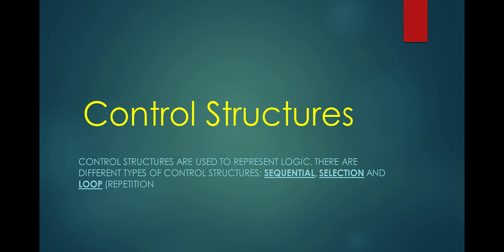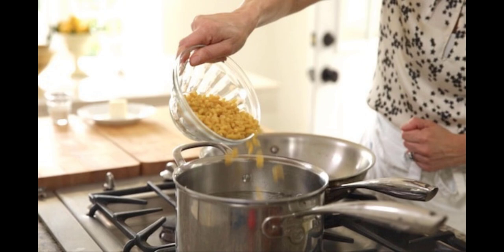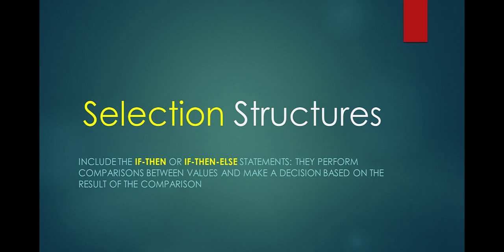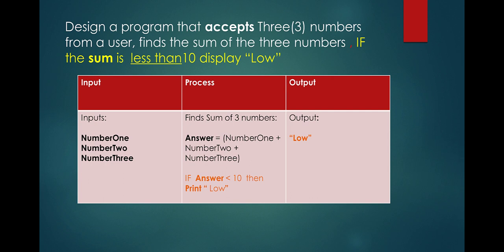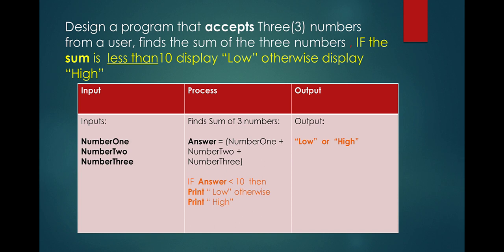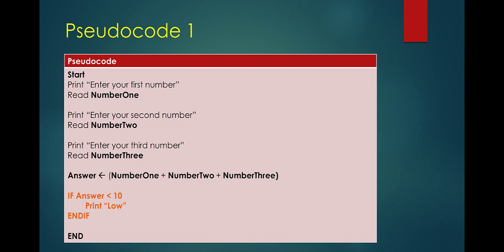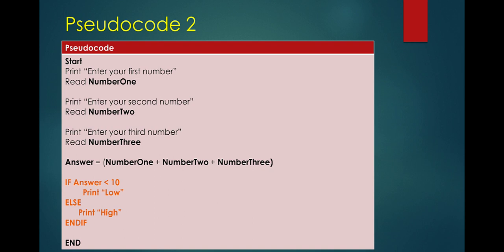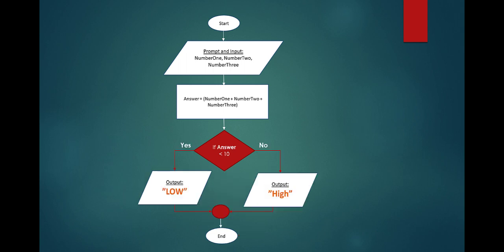Control Structures in Algorithms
In programming, control structures are used to represent logic. There are different types of control structures: sequential, selection and loop (repetition). Just like a program, the body of an algorithm is made up of various control structures.